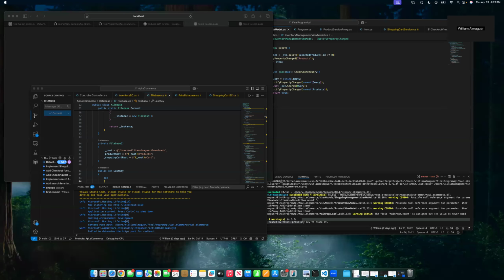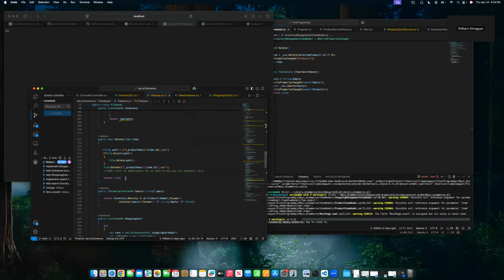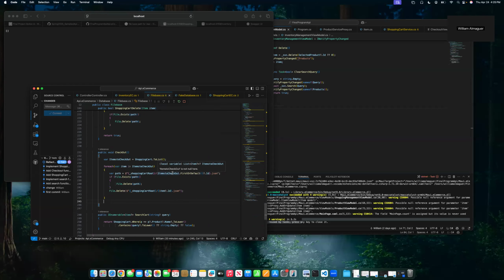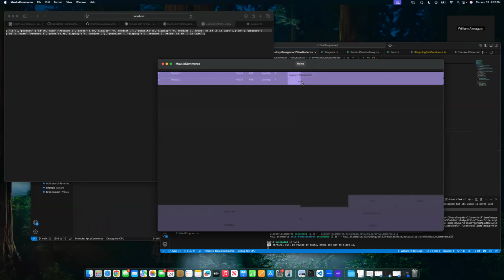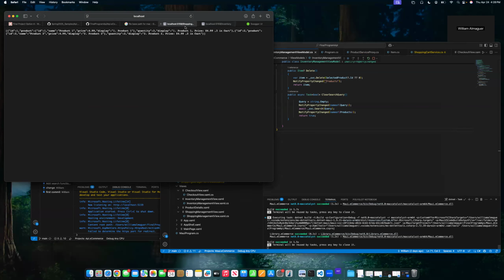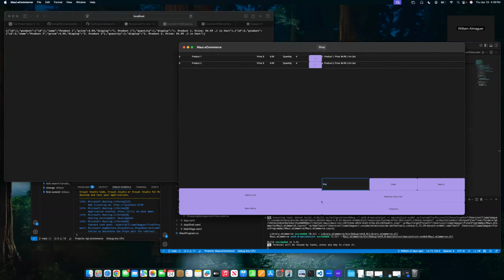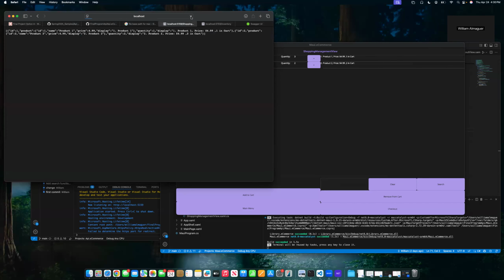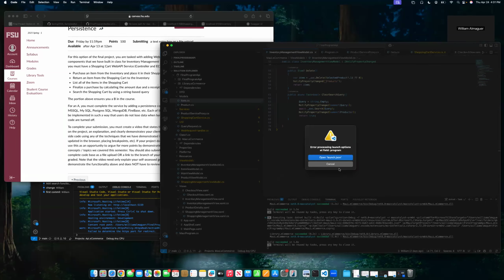Final project option A: webAPI and persistence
Video Shows all of the requirements working.